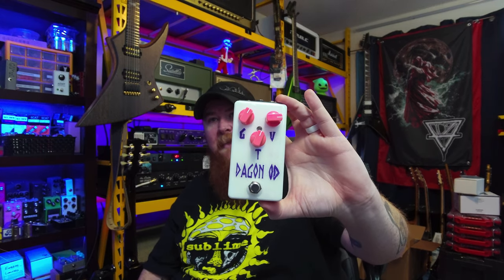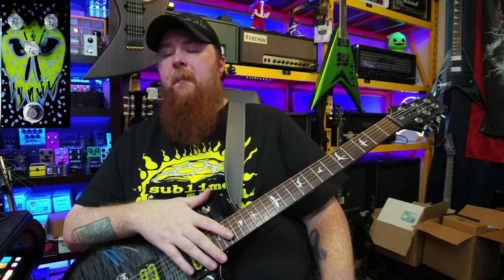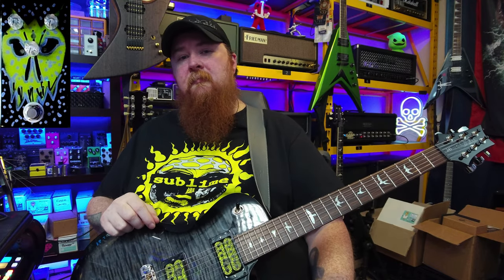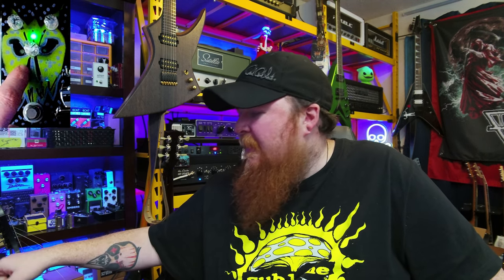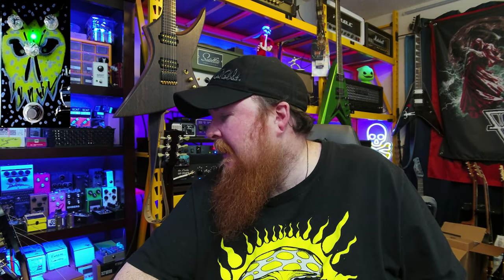Park's Custom Pedals : Perilous Overdrive (Demo)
Today we take a look at the Perilous OD from PCPedals!